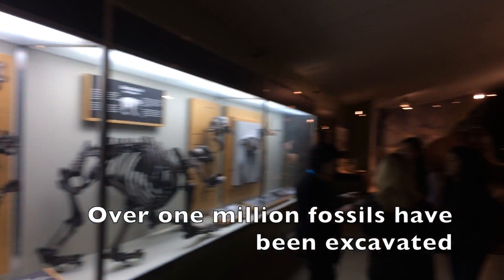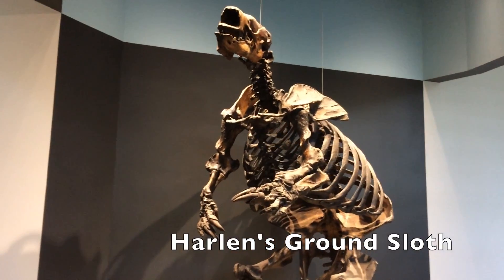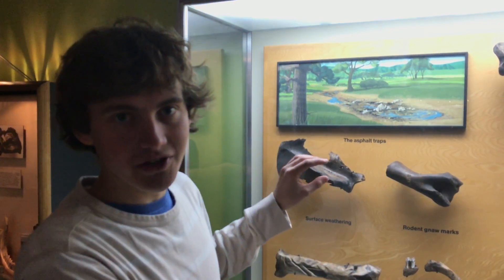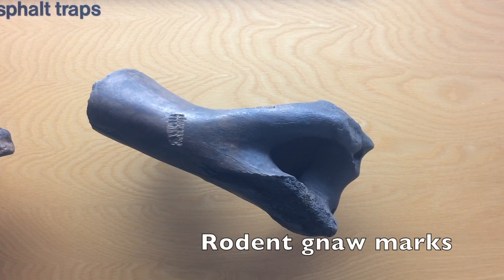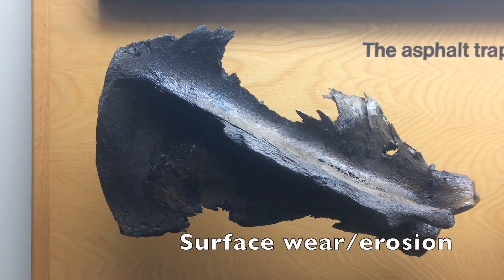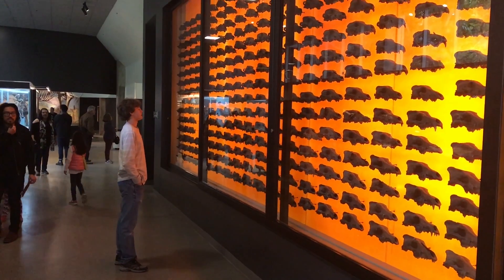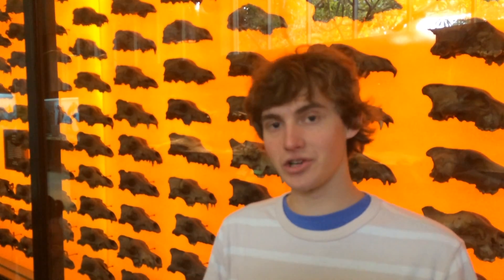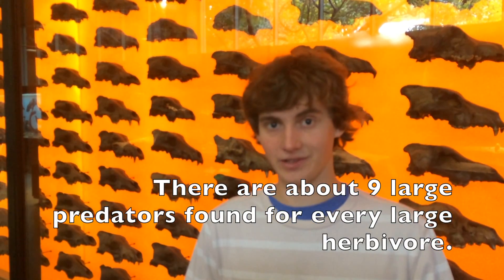Fossil Treasures of Los Angeles at the La Brea Tar Pits - BetterGeology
The Page Museum at the La Brea Tar Pits in Los Angeles houses one of the most unique fossil collections in the world. They all come out of natural asphalt seeps called tar pits, which have been excavated for fossils since the late 19th century. Of the over 1 million fossils found, only one human has been discoverd. Most of these fossils date from the last ice age.

**Special thanks to Richard Saunders of the SkepticZone podcast for his help filming this (and the next) episode. Part two coming soon!